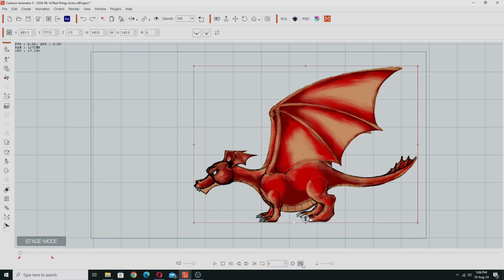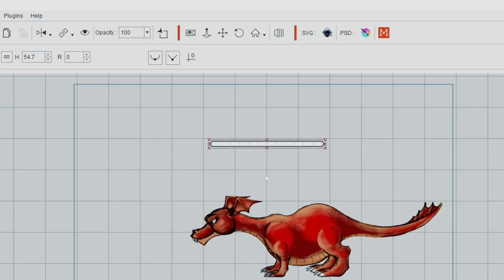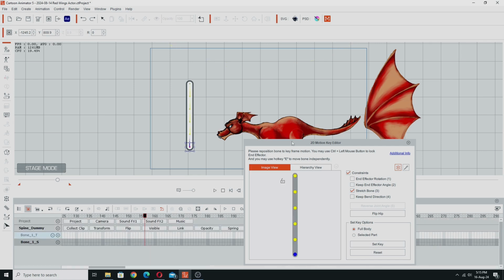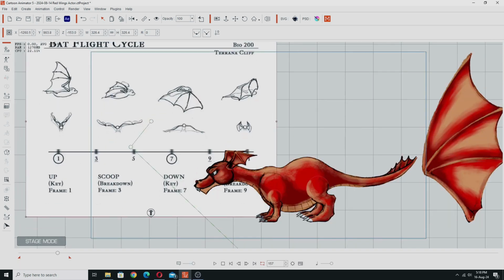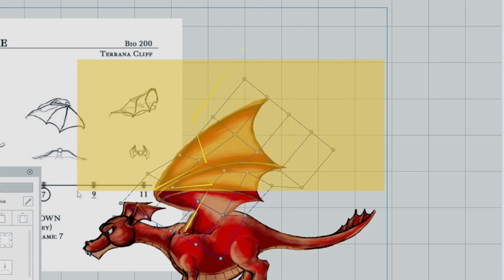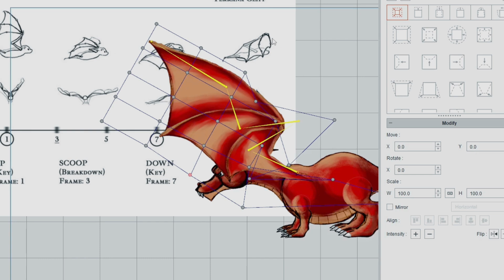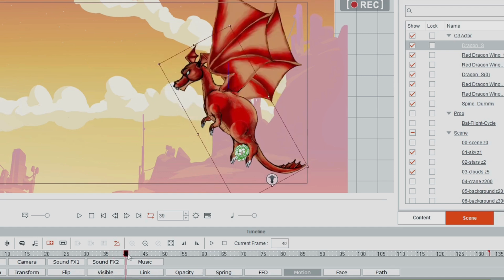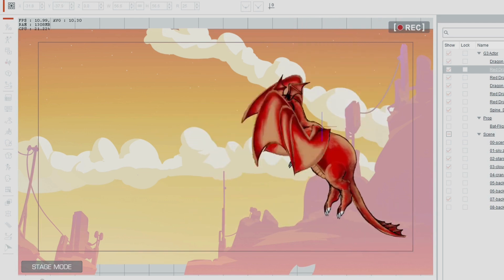Master Cartoon Animator 5: How to Animate Dragon Wings and the Wing and Spine Character Templates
In this video I show you the challenges I faced getting my dragon to look like it was flying, including a look at how the wings are rigged on the dragon, how I tried using the Wing Actor Template, and how I ended up animating the wings using two Spine Actor Templates.

X (Twitter): @etourist
Threads: @etourist.tet
Tic Tok: @etourist.tet
Pintrest: @arttimeproductions